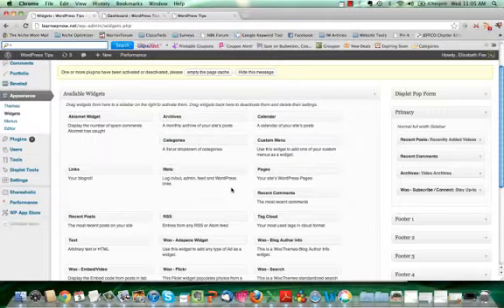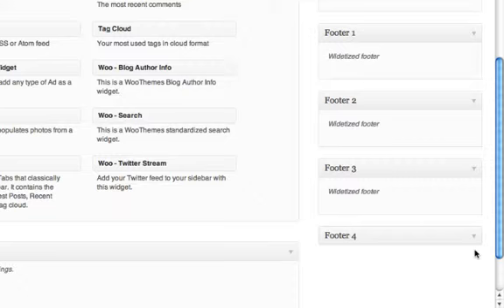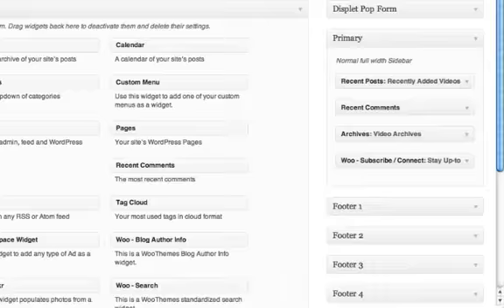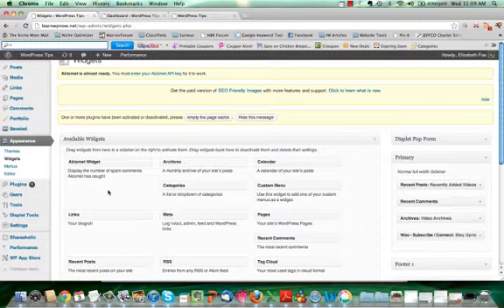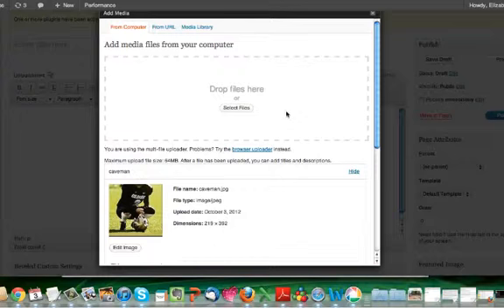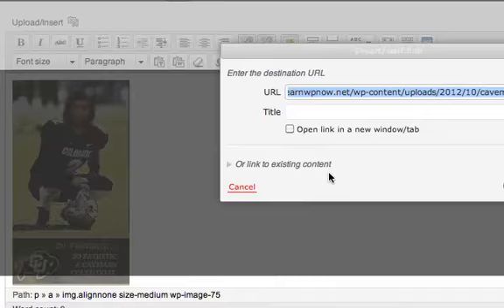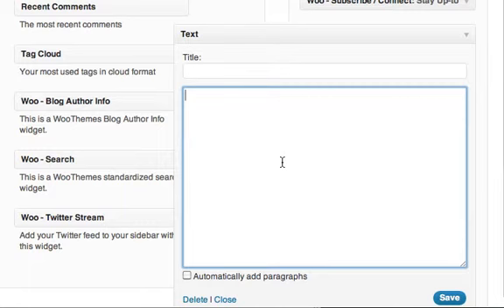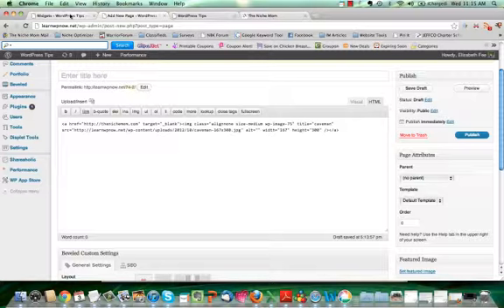Adding an Image to Your Sidebar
- Learn how to easily add a clickable image to your sidebar without having to know HTML code.

Sorry for the raspy voice and coughing. I'm just coming off a cold.